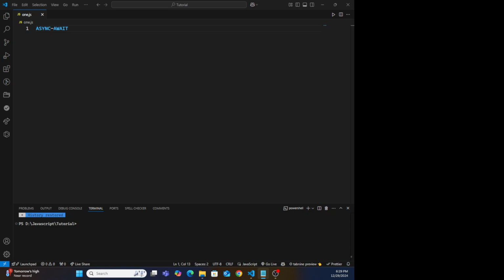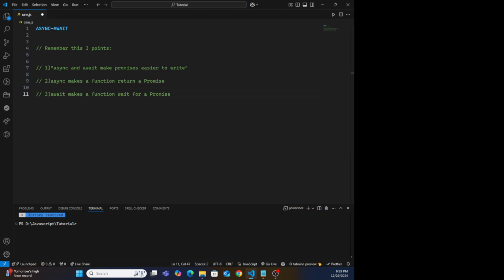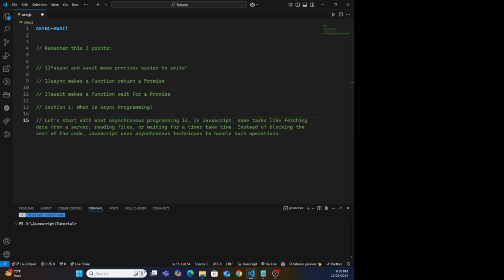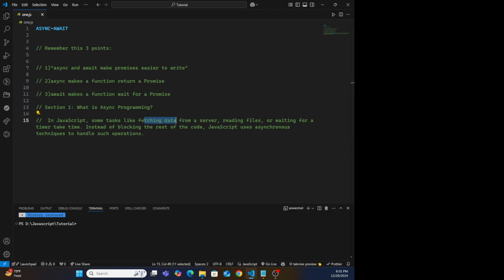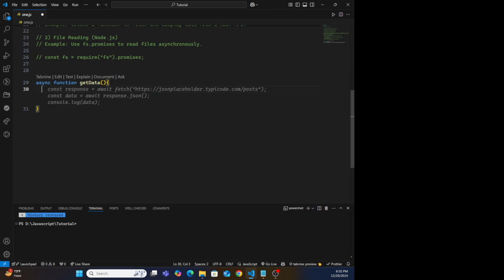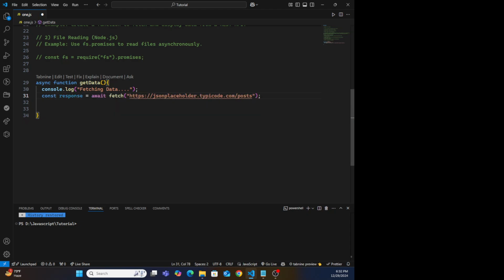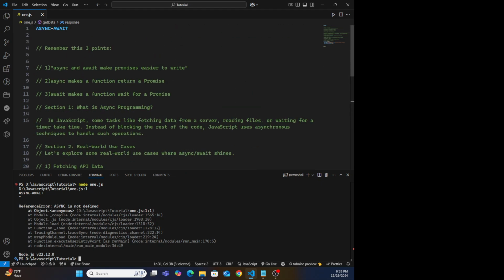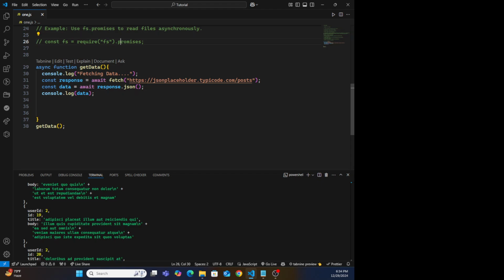Mastering Async/Await in JavaScript: A Complete Guide!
Are you ready to take your JavaScript skills to the next level? In this video, we’ll break down async/await—one of the most powerful features in modern JavaScript—so you can write clean, readable, and efficient asynchronous code! 🌟

📌 What You'll Learn:
1️⃣ What is Asynchronous Programming?
2️⃣ The Basics of Promises in JavaScript.
3️⃣ How Async/Await Works (with real-world examples).
4️⃣ Key Features, Error Handling, and Best Practices.
5️⃣ Real-World Use Cases: API Fetching, File Reading, and Delays.
6️⃣ Common Mistakes to Avoid and Performance Tips.

💻 Code Examples Included:
✔ Fetching data with async/await
✔ Using Promise.all for parallel execution
✔ Handling errors with try...catch
✔ File reading with Node.js

✨ Whether you're a beginner or an experienced developer, this guide will help you understand how to master asynchronous programming in JavaScript.